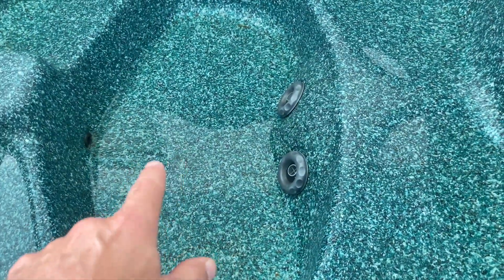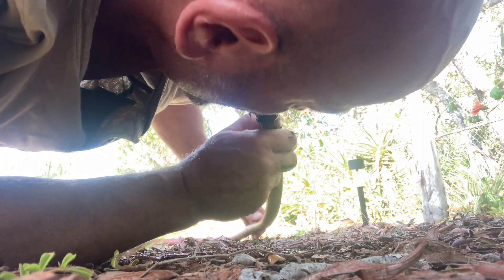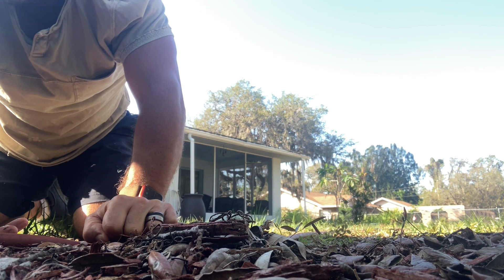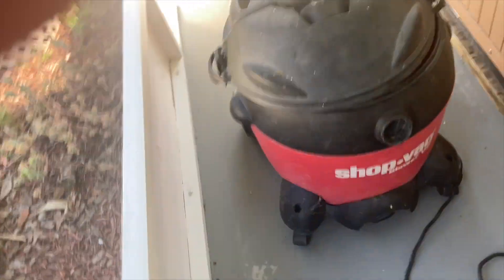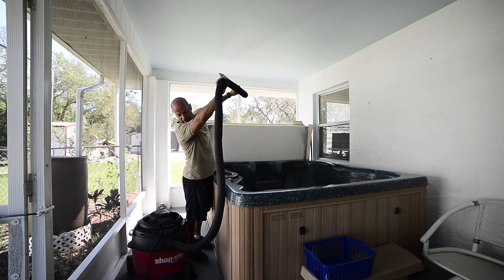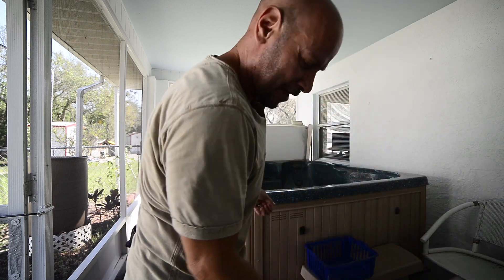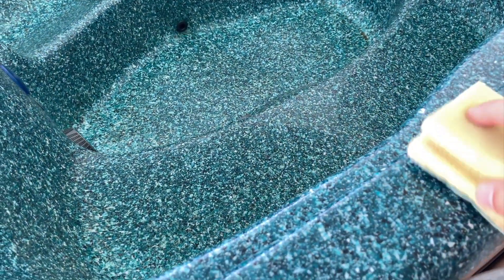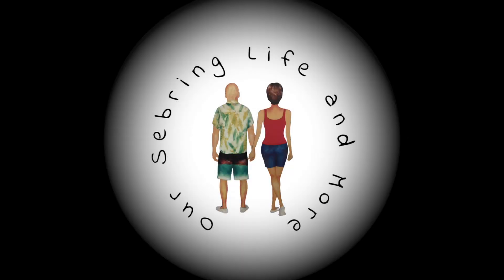Episode 8, Part 1: T.J. fails at a second attempt of syphoning but get a dirty hot tub cleaned.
After failing to syphon the little remaining water in the hot tub, T.J. gives a quick lesson on how to use a ShopVac to suck up water. With the hot tub drained a 50/50 solution of water and white vinegar is used to clean it. No need for harsh chemicals for this task as the vinegar solution worked wonderfully. A quick rinse of the hot tub and a final use of the ShopVac it is time to refill it.